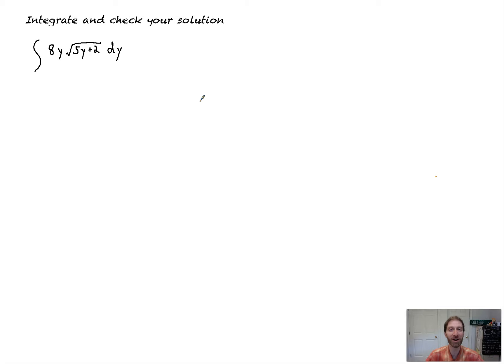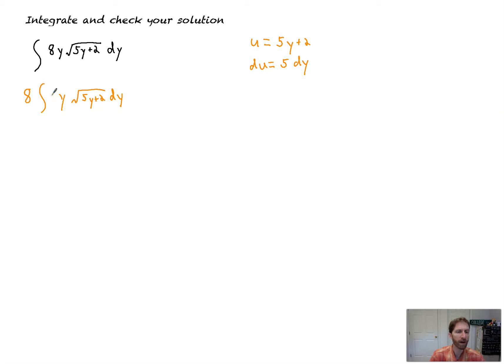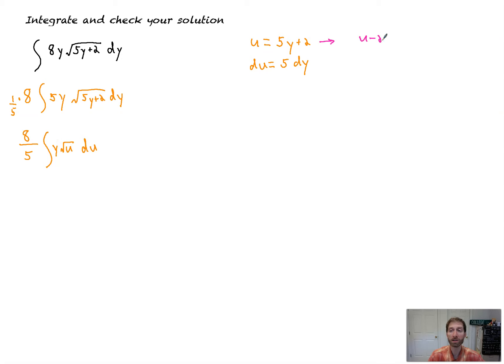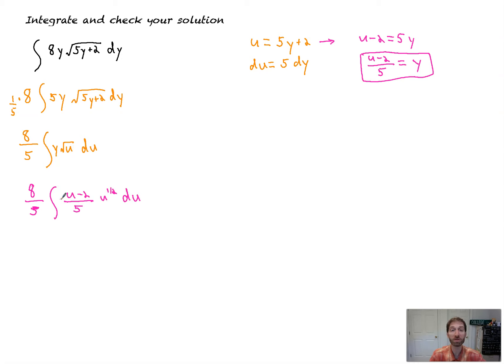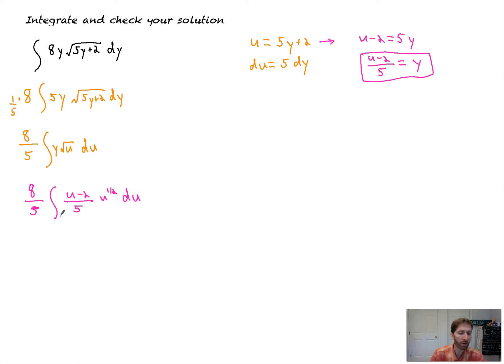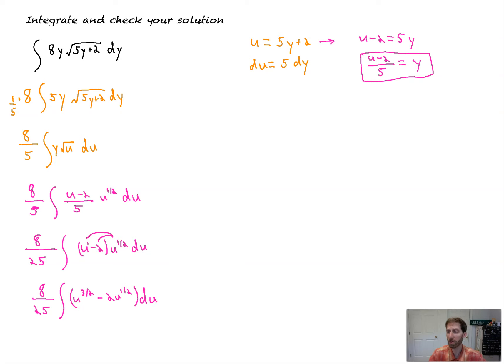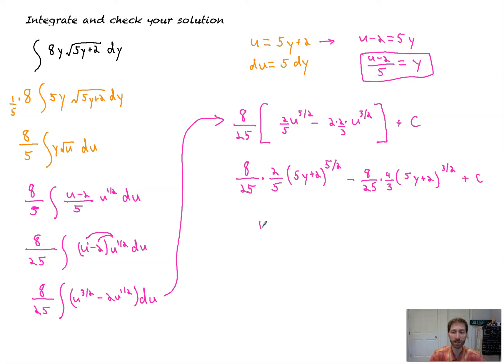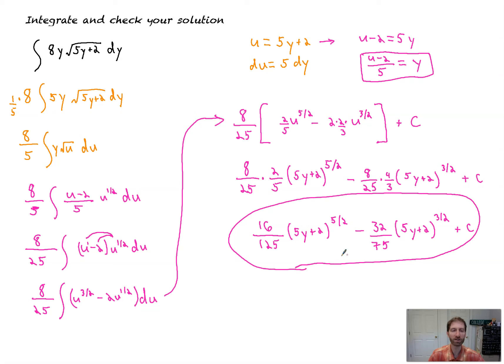Solve x in Terms of U for U Substitution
This Math Help Video Tutorial is all about how to do U-substitution when you need to solve for x in terms of U.